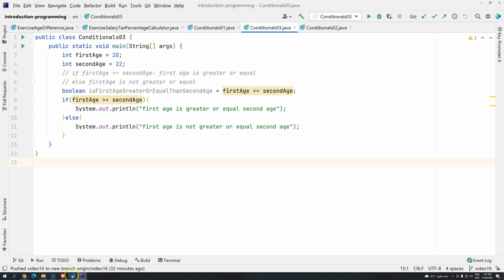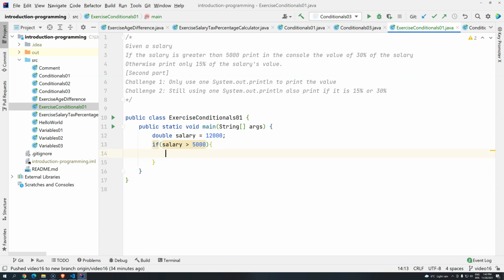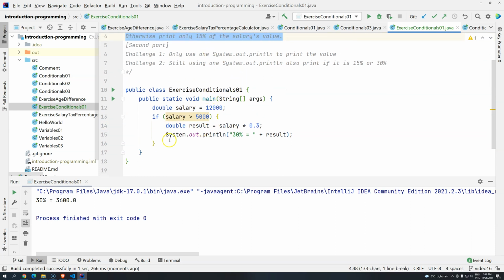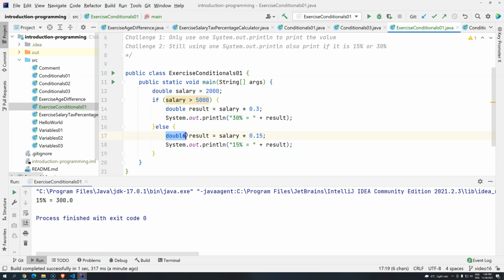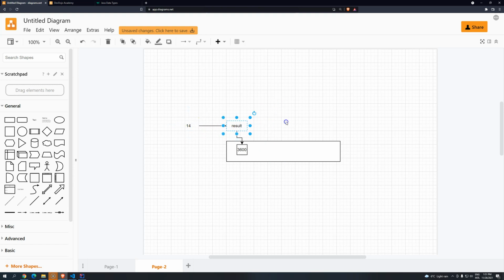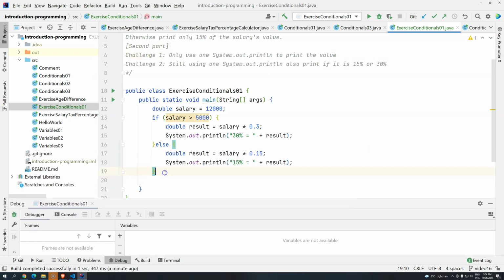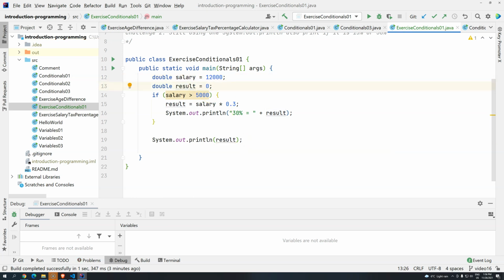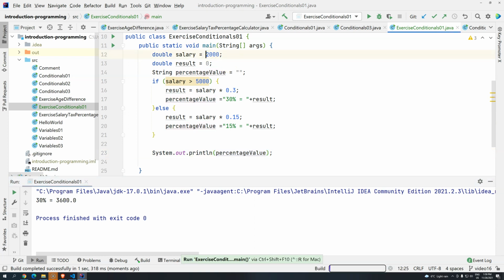Introduction to programming 17 - if else pt 03 Exercise 01